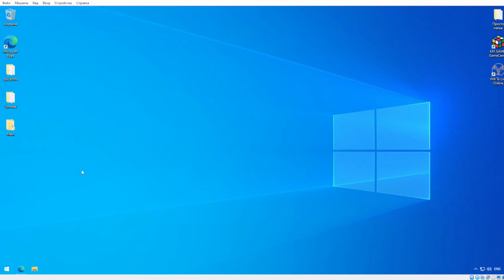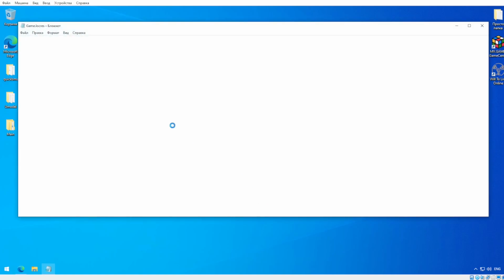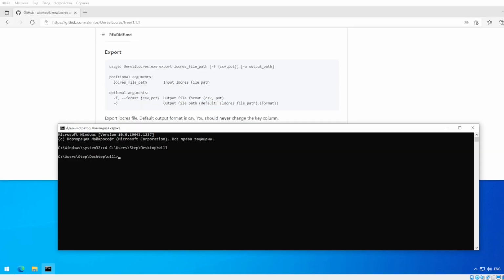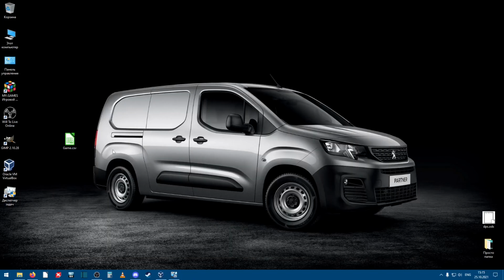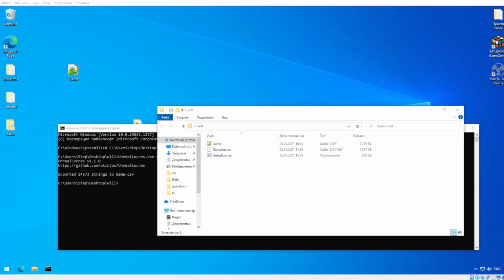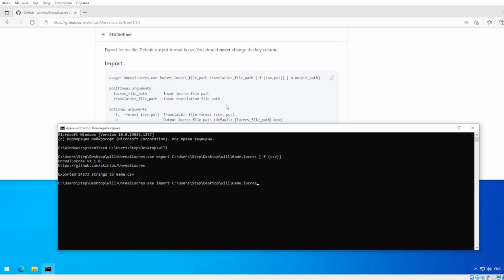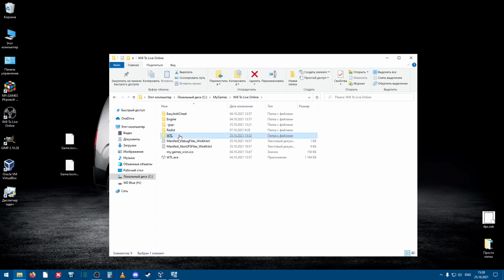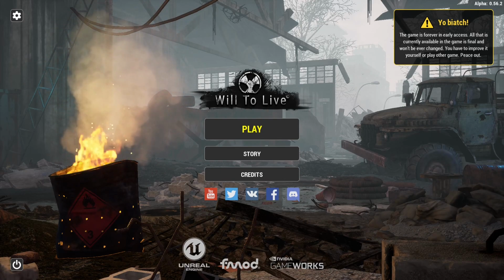[Will To Live Online] HOW TO TRANSLATE THE GAME TO ANY LANGUAGE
🠗 [Read Me] 🠗

3) Path to the game folder: "C:\MyGames (or Steam)\Will To Live Online\WTL".
4) You will need to create the following folders there inside each other: "Localization - Game - fr".
5) Game.locmeta must be inside "Game" folder.
6) Game.locres is inside "fr" folder or whatever you name it.
7) Don't forget to select the blank language option once you enter the game.